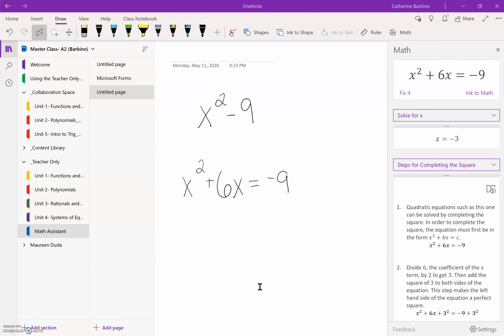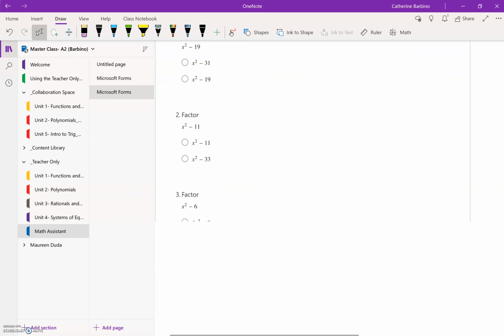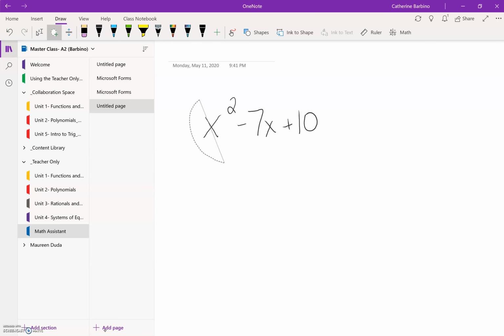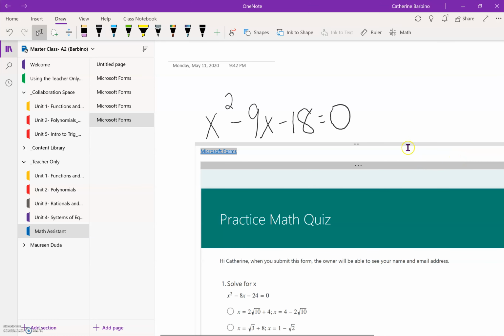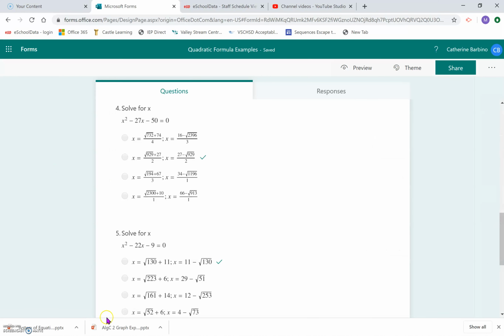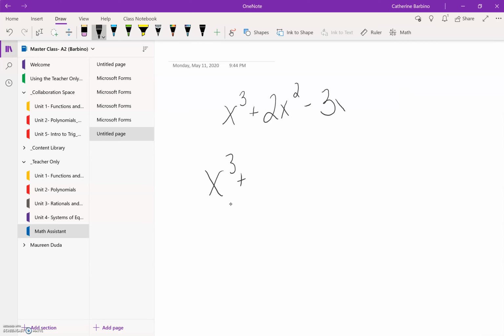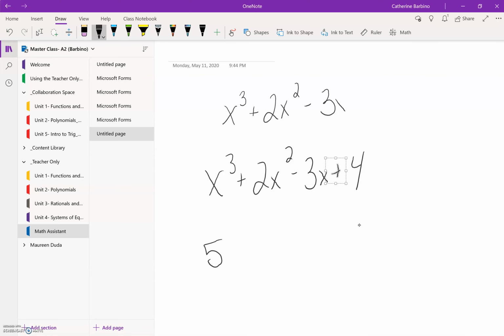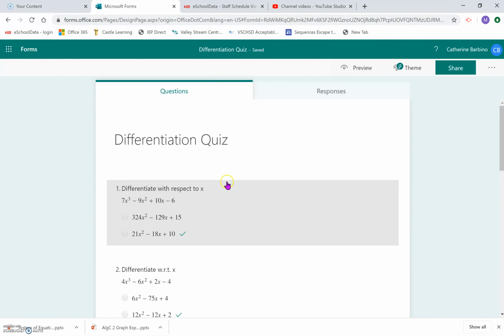Math Assistant-Practice Quiz